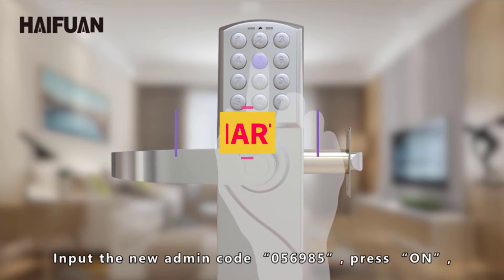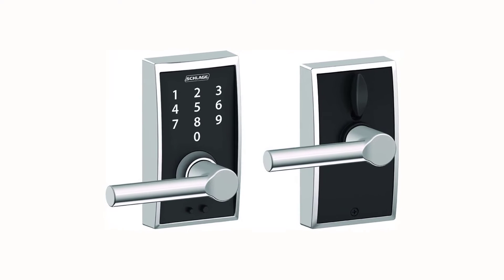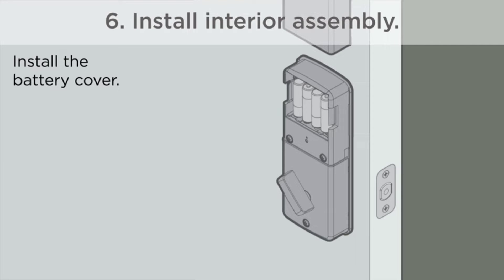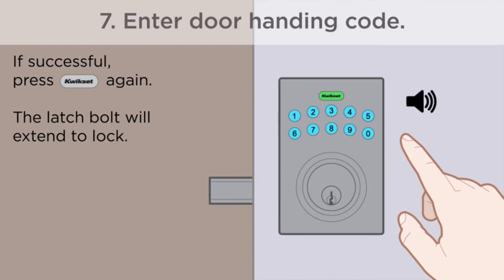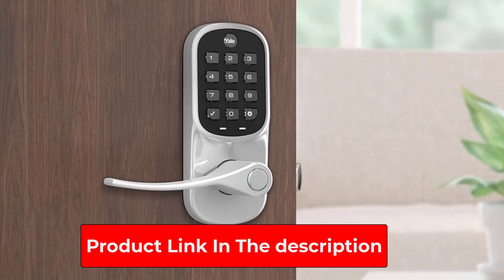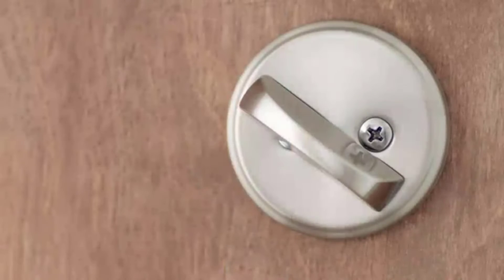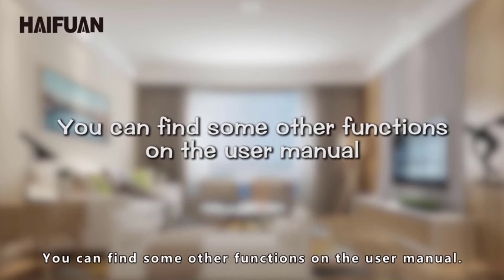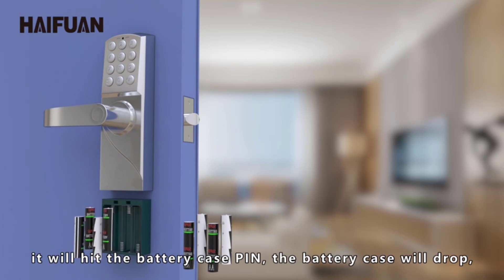✅5 Best Smart Door Locks 2022 | What are the Best Smart Locks of 2022 | Best Smart Locks In 2022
5 Best Smart Door Locks 2022 | What are the Best Smart Locks of 2022 | Best Smart Locks In 2022

In this video, we listed the Best Smart Door Locks that are available on the market for their true quality, actually, I tried to make the list based on their popularity quality-price durability user opinions and more.